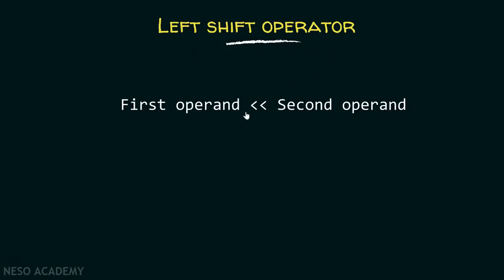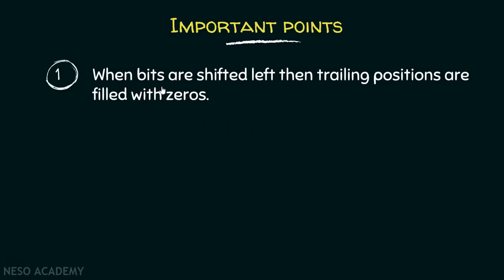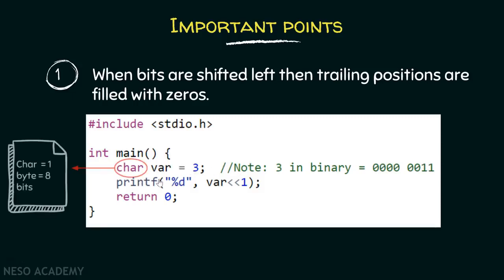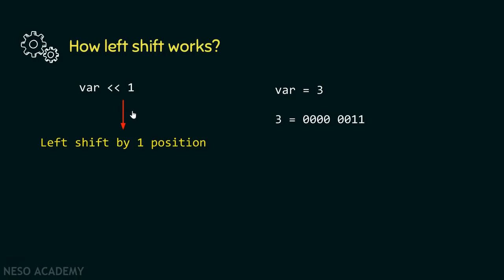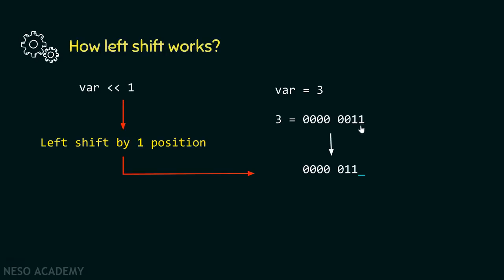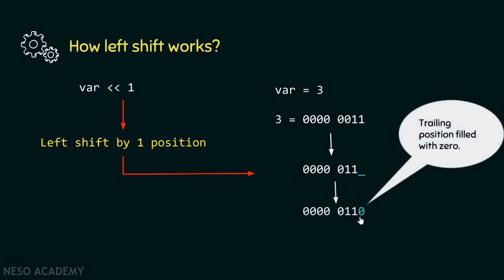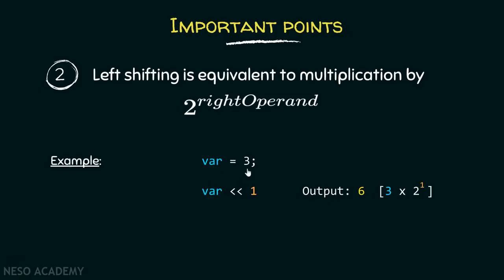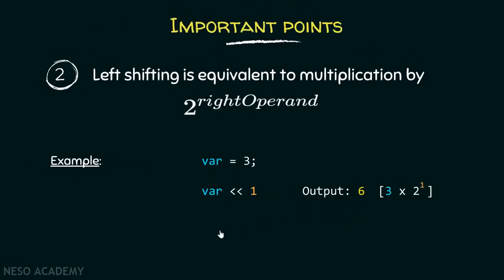Bit wise Operators in C Part 2